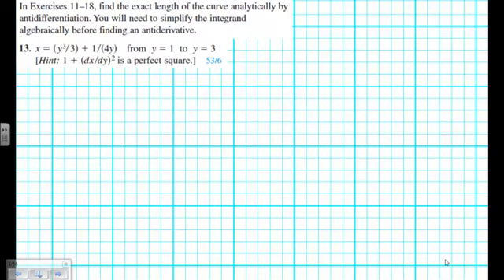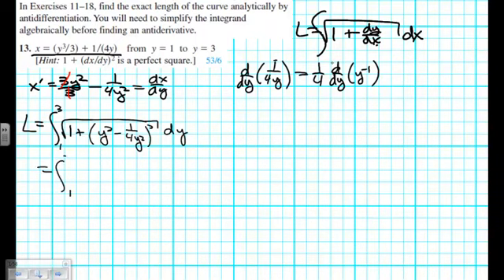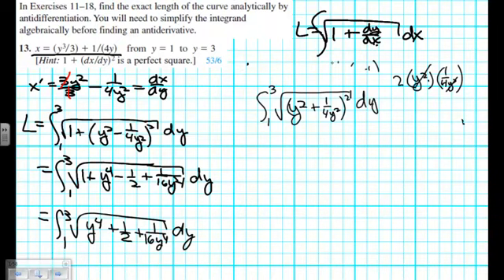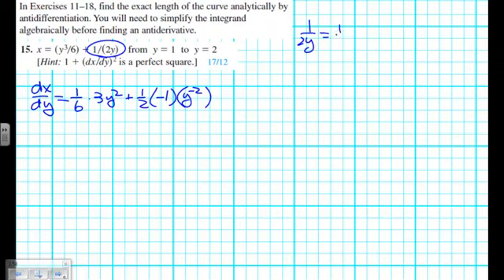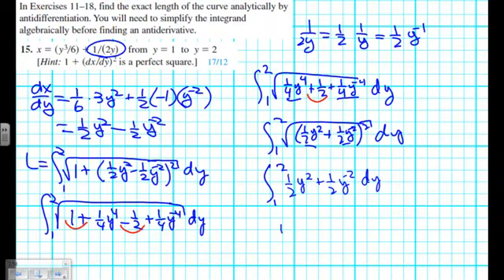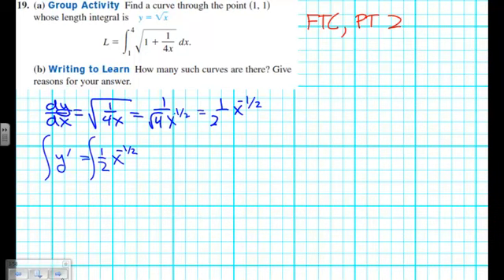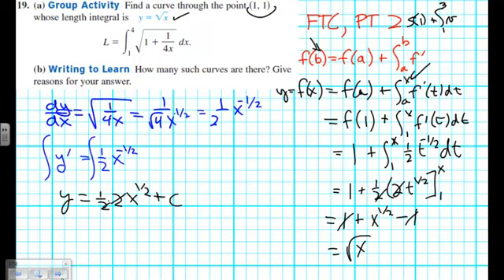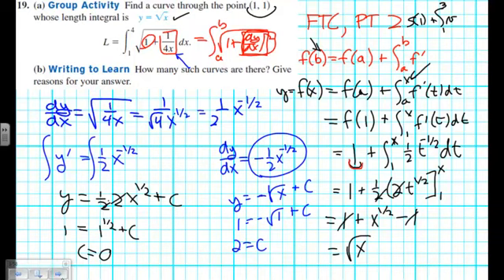fdwk3e 07 04 hw 13 15 19